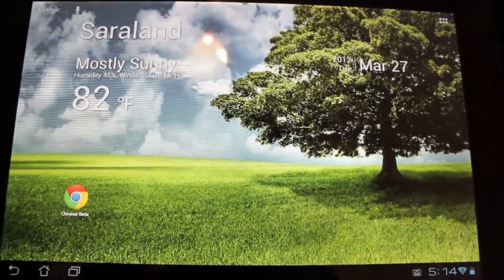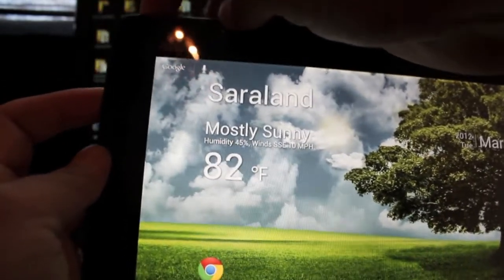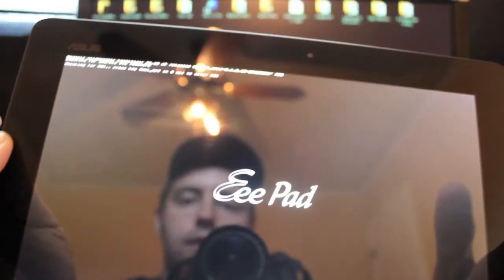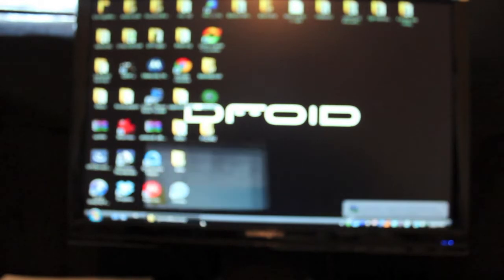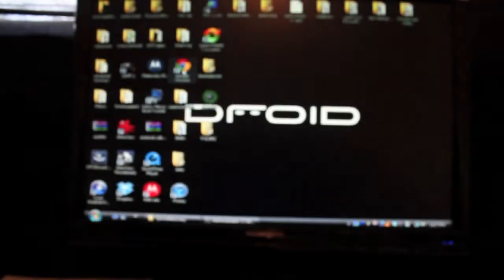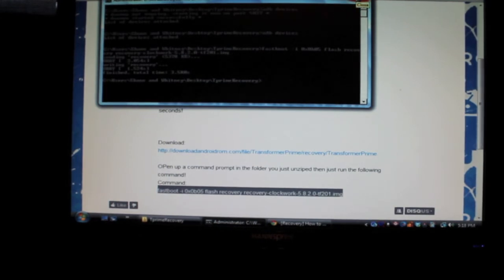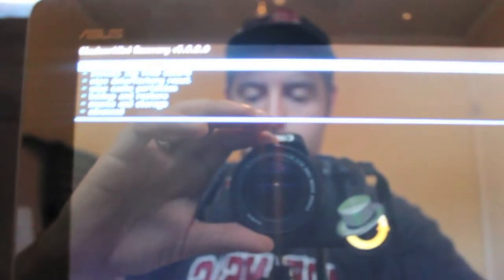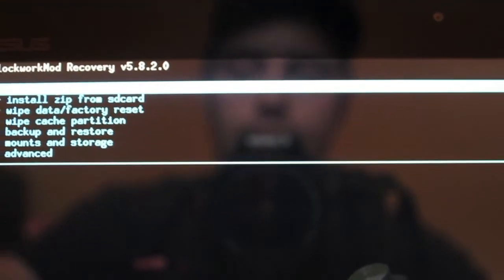ASUS Transformer Prime Updating ClockWorkMod Recovery to 5.8.2.0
You must install the updated version of clockwork mod recovery if you want to flash new roms. Some people had reported issues flashing roms with the original recovery. The new recovery fixes the bootloop problem and also increases the speed of backups.